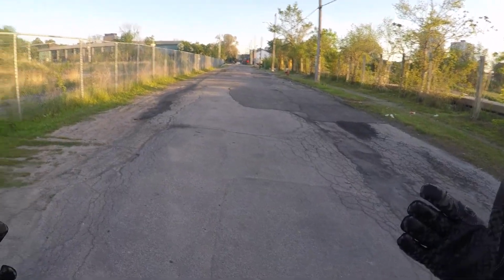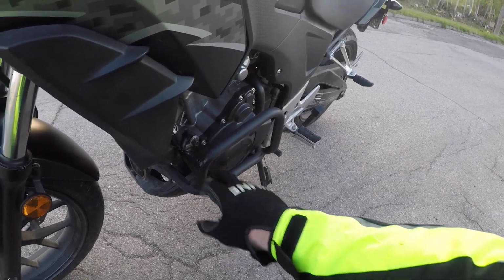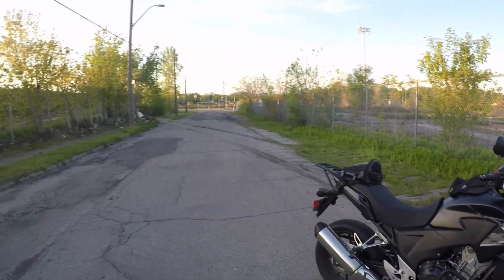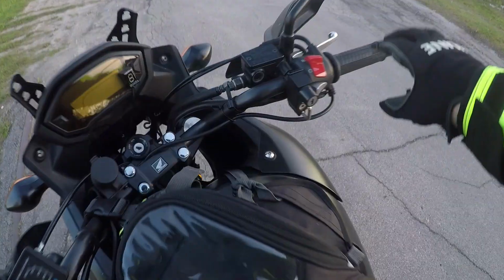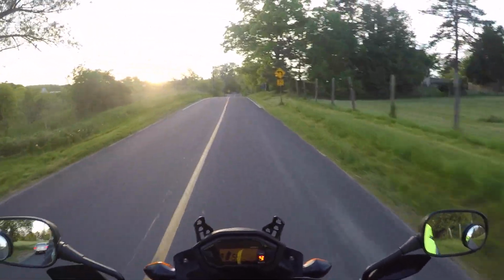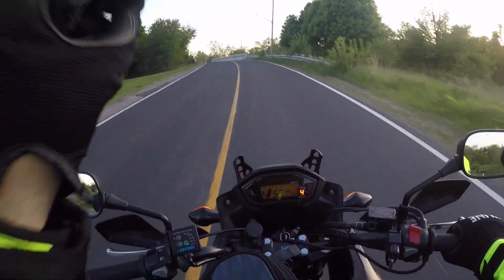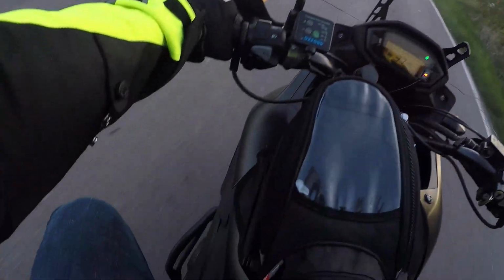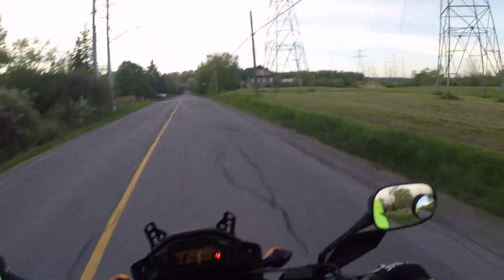Should You Buy Motorcycle Gear, Parts, and Accessories From AliExpress? | Motovlog #21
In this video I share my thoughts on and experience with buying motorcycle gear from AliExpress.

I've bought a number of things from AliExpress, but not everything turned out great.

While you can find some great gear, accessories, and parts on AliExpress, there are definitely some things you should avoid.